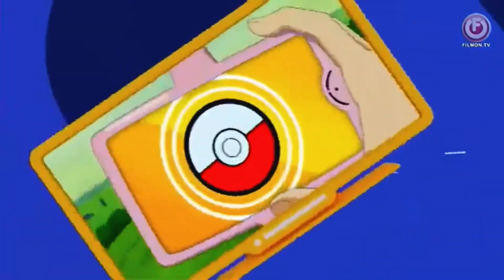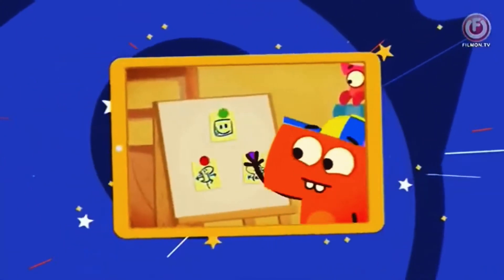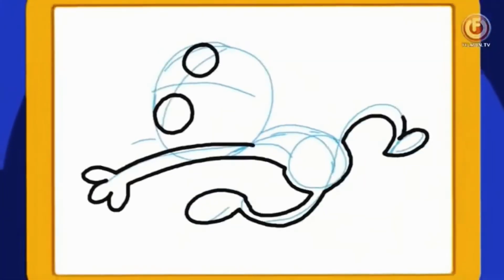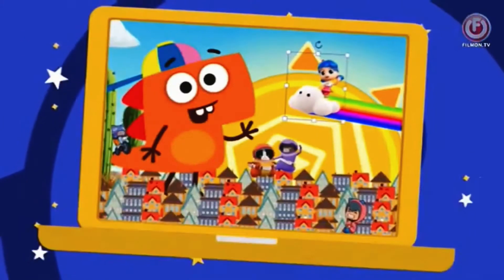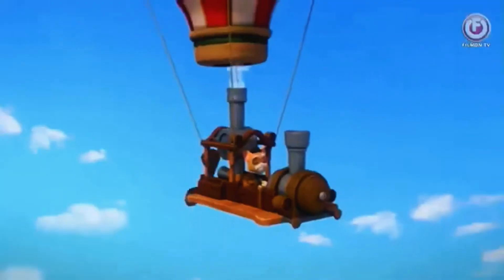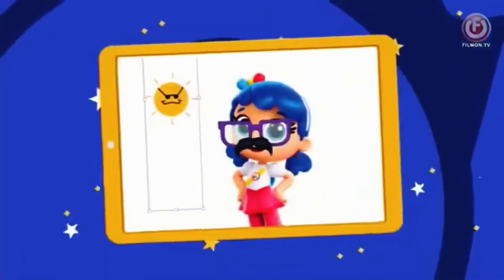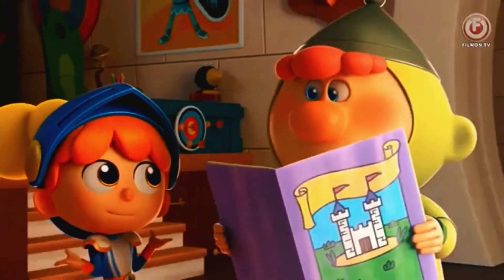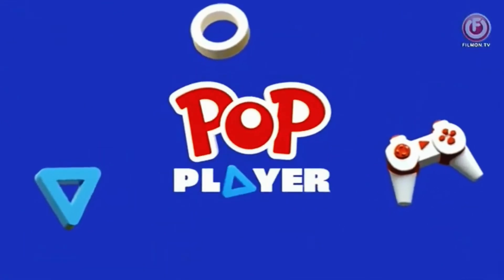So I’m doing some cool things for me Promo so I’m cool Charlotte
I hope you have a good feeling you better Promo
For you doing great I will care for going first choice